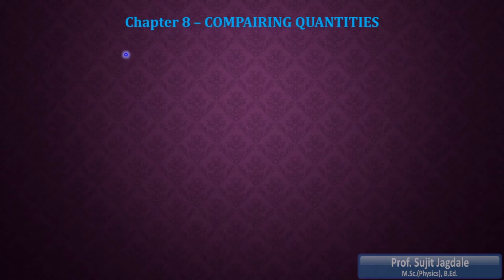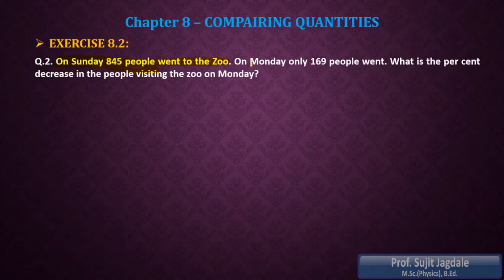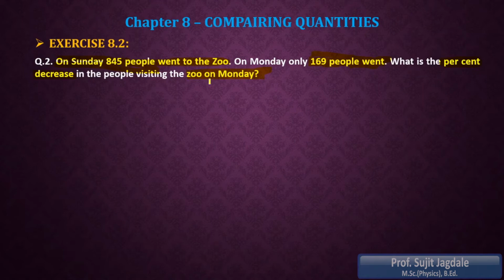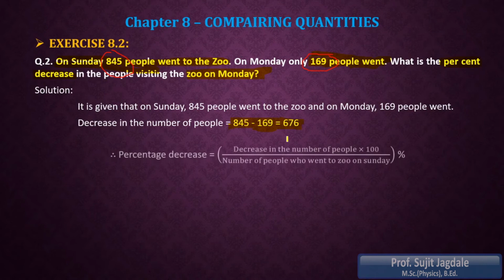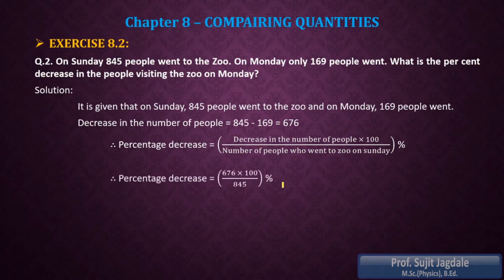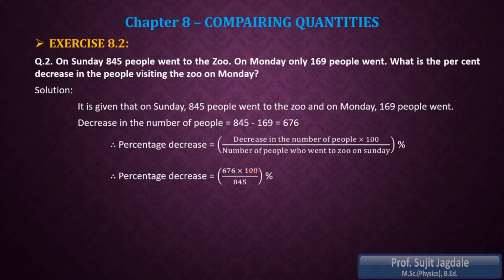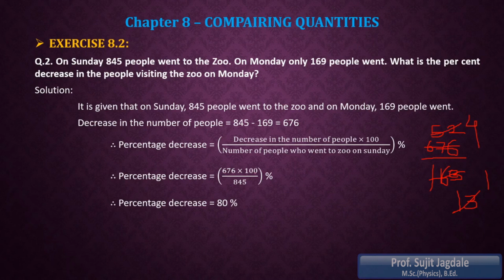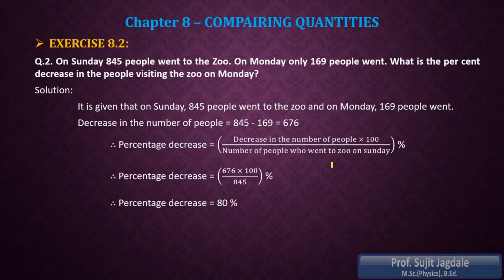Exercise 8.2 Question 2, Ncert, Class 8, chapter 8 Compairing quantities, class 8 maths